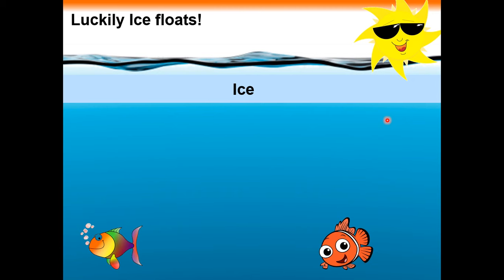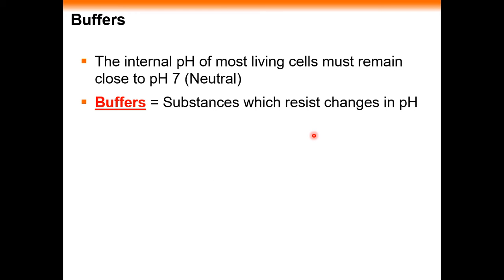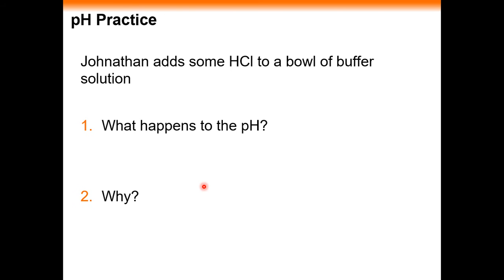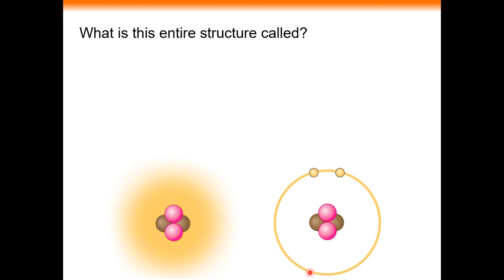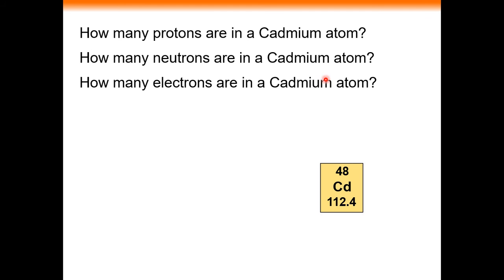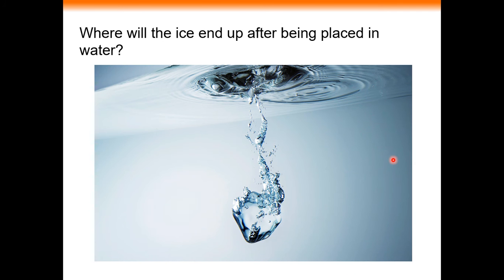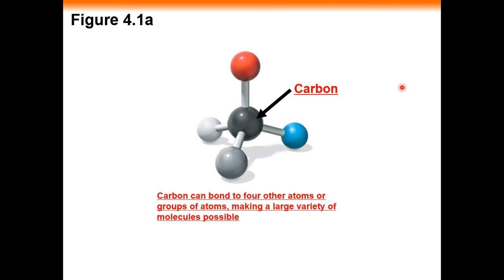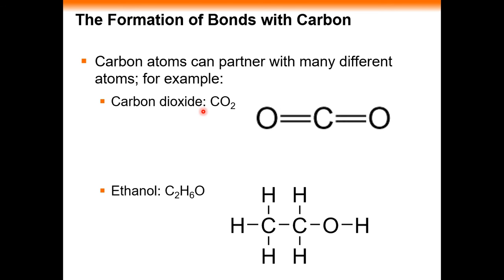Intro to Biology Lecture 2 Chemistry and Organic Molecules Part 3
Lecture includes content from pH and Buffers to Organic Molecules